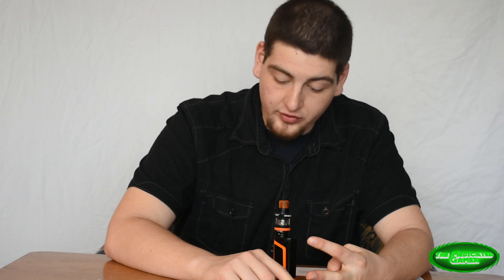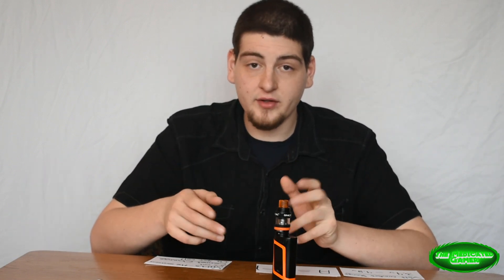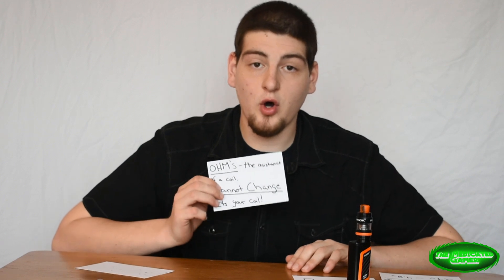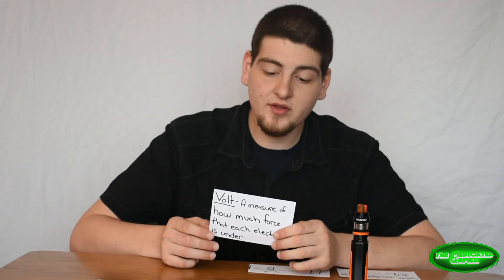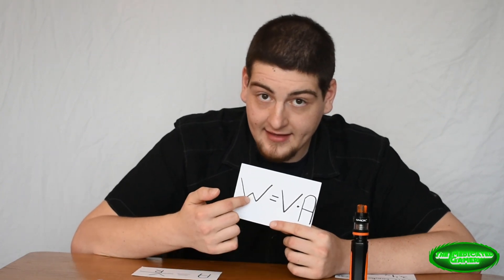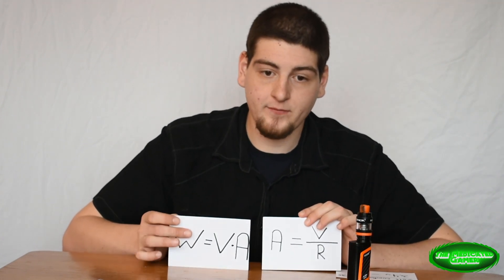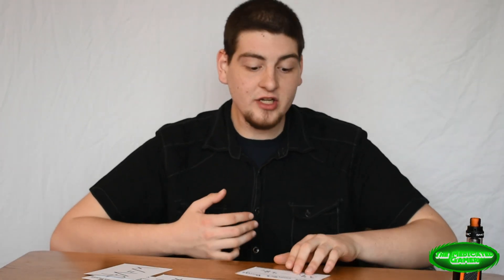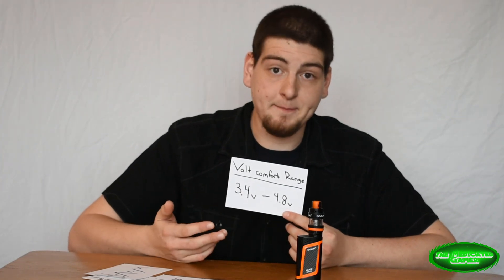Vaping 101: OHMs, Watts, and Voltage Explained for Beginners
**UPDATE ( 1/18/19)
This video is only to explain the interaction between the numbers. Its intention is not to explain how to vape big clouds or other related topics. ONLY to explain the math between the numbers! The comment section explains all. YOU CANNOT CHANGE OHMS WITHOUT MANIPULATION OF THE COIL ITSELF. SETTINGS ARE SIMPLIFYING THE MATH FOR YOU. THE OHMS ARE THE CONSTANT BEHIND THE MATH.

**UPDATE ( 6/30/18)**
Since making this video, the vaping technology has grown quite a bit and so therefore I would like to add that today's newer vapes DO IN FACT allow you to change ohms. However the equation still applies. Thank you all for your understanding and for all of the positive and negative feedback, I appreciate all of you!
**UPDATE ( 12/31/18 )**
Too all the comments saying you CAN change your ohms via your mod, please read the comments to my new video, I have solved the dilemma. I am still correct and the explanation is in the comments.

Vaping is storming the 21st century fast with constant innovations happening every day with more and more people beginning to make the switch to electronic nicotine replacement.

When you first start vaping you will find yourself asking many questions, just as I was when I first began. It is my goal to de-mystify Vaping for the beginners out there looking to make a change in their lives.

Please leave me your comments both positive and negative so I can adjust my videos accordingly for you, the viewers.
Also, please note, by no means am I a professional with either vaping or electrical. This video is a collection of information I'VE learned from either the internet, vape shop owners, and a collection of my own experiences. Thank you!